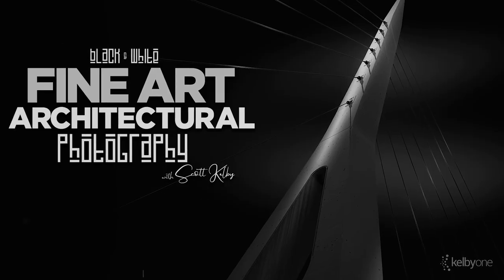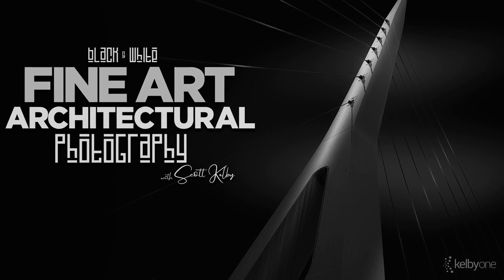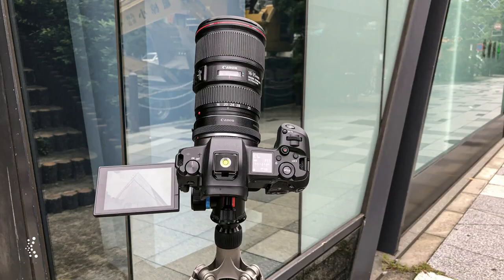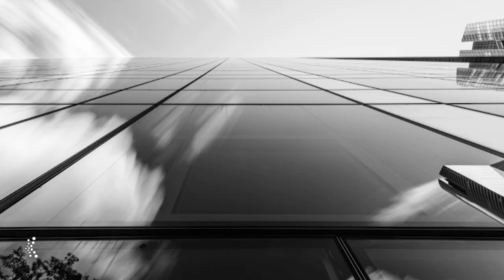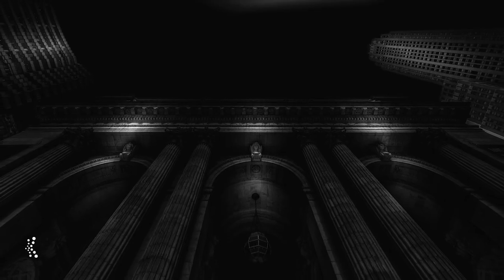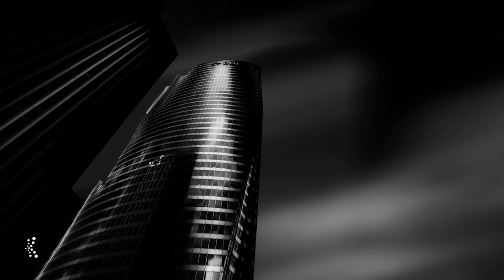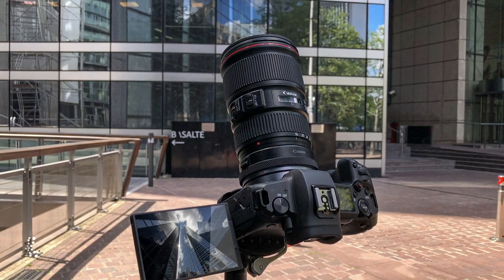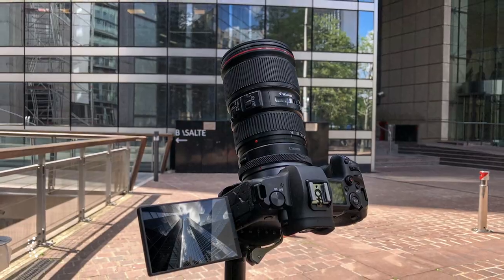Black & White Fine Art Architectural Photography with Scott Kelby | Official Class Trailer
Watch Scott Kelby's latest class and learn how to create stunning black and white fine art architectural photography